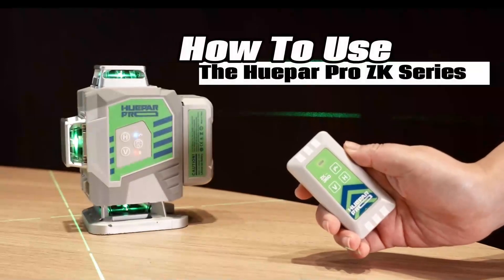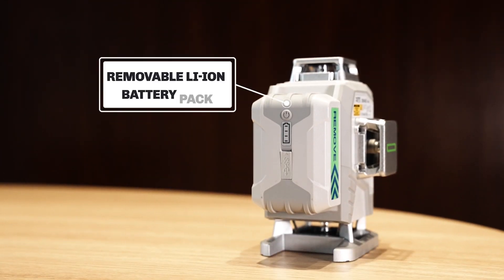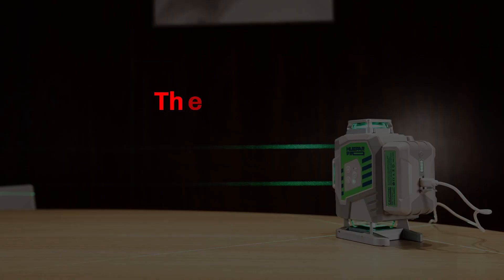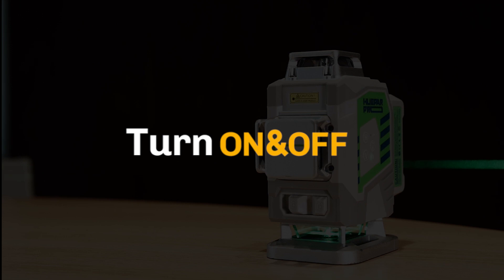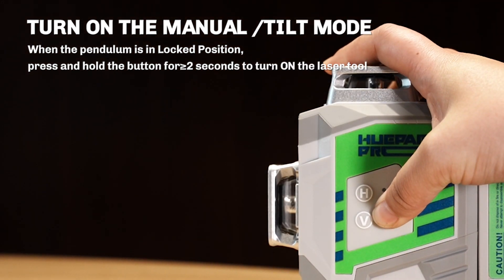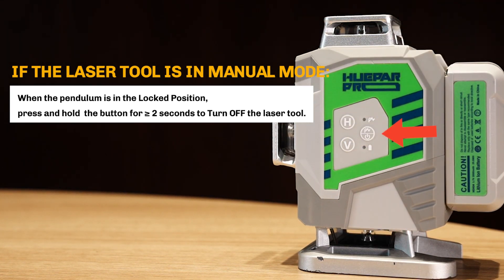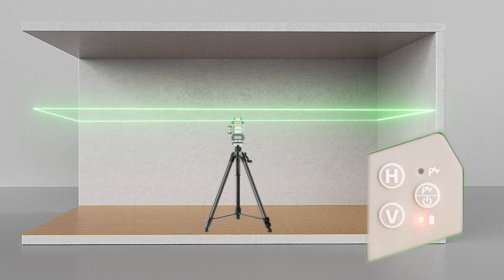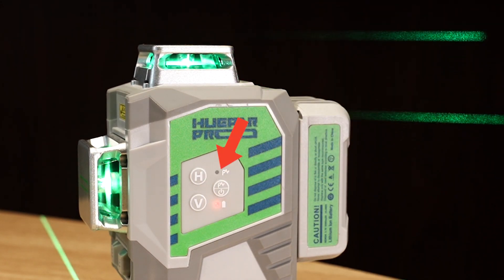How To Use The Huepar Pro ZK Series Laser Level?（ZK03CG/ZK04CG/ZK03DG/ZK03CR/ZK04CR/ZK03DR）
Huepar Pro is a brand of laser level developed to a higher standard for professionals with an accuracy of ±1/13 inch at 33Ft. Huepar Pro has upgraded its products in terms of functionality and craftsmanship to meet the needs of a more specialized workforce.
In this video, we will briefly introduce how to use them.

Matching for remote control:
Press the Ⓗ button on the control panel of the laser level and the remote control at the same time, the pulse mode indicator  flashes and then goes out then the matching is successful.
One remote control can simultaneously control multiple laser levels of the Huepar Pro ZK series that have been successfully matched to the remote control.

Battery Charging:
Connect the Type-C Charging Port to the power supply, the Power Indicator will blink in green, indicating that the battery is being charged. When charging is completed, all four panels of the Power Indicator will be on.

Power Charger
The Li-ion Battery also has a Micro-USB Output Port.
Connect the Micro-USB Port to charge other device, the Power Indicator will light up in green and show the remaining battery capacity.

Multiple uses for batteries:
Equipped battery with micro USB output port for charging other devices.